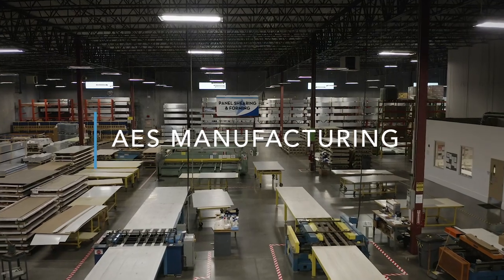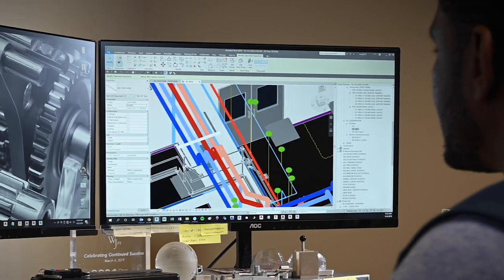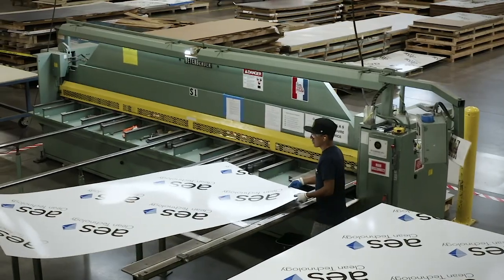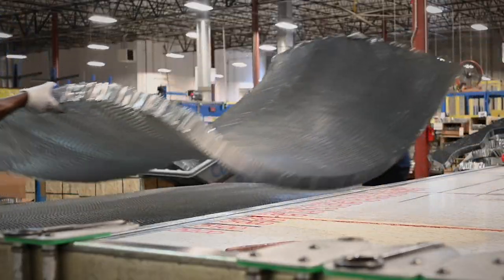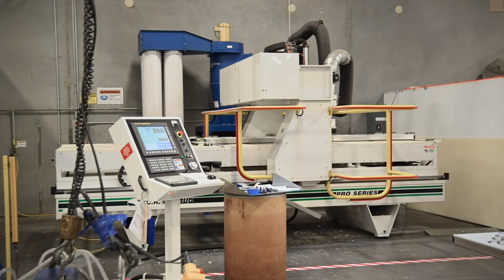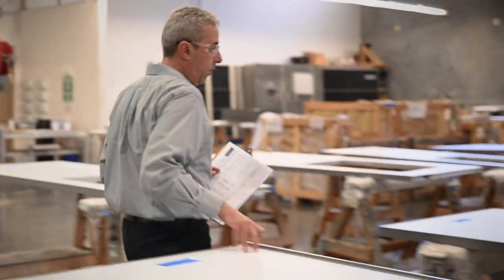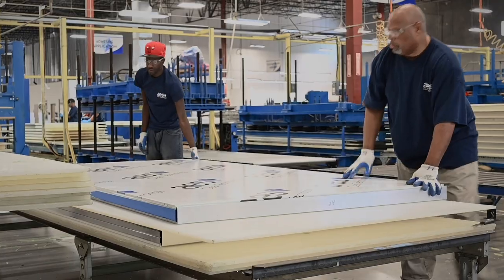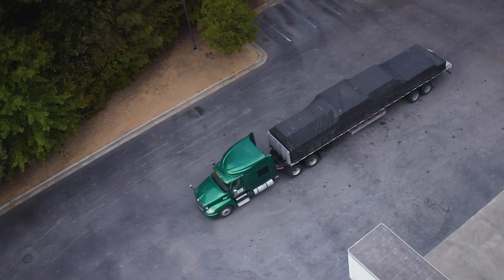AES Clean Technology Modular Cleanroom Panel Manufacturing Factory Tour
AES Clean Technology Manufactures Modular Cleanroom Solutions. AES utilizes modular cleanroom systems in our design-builds and modular cleanroom  construction projects. The AES cleanroom wall system is made in our state of the art Suwanee, GA facility.